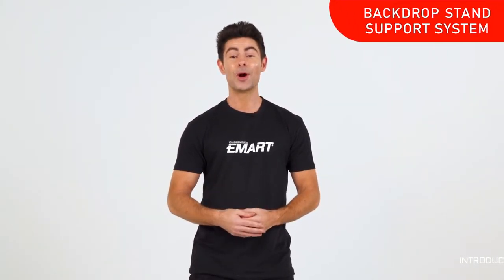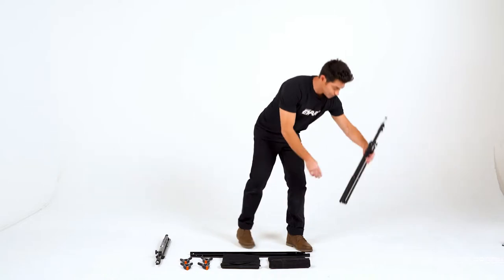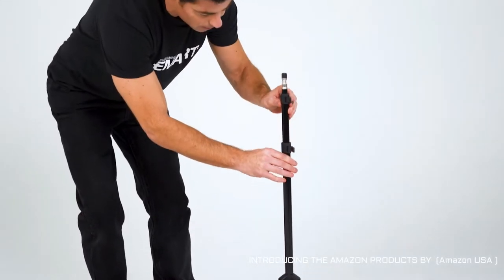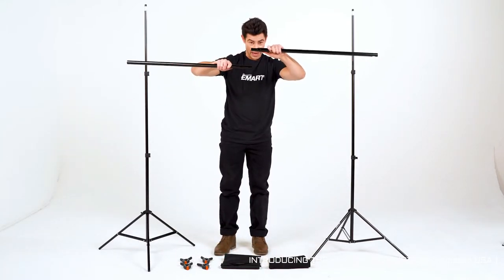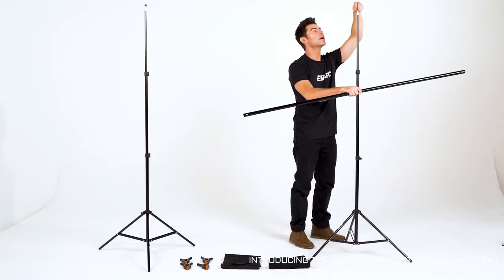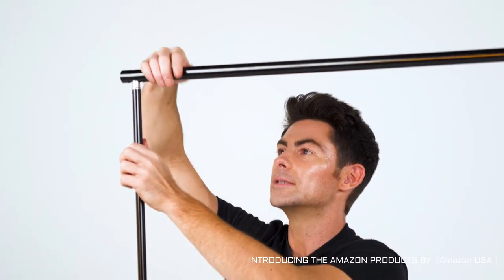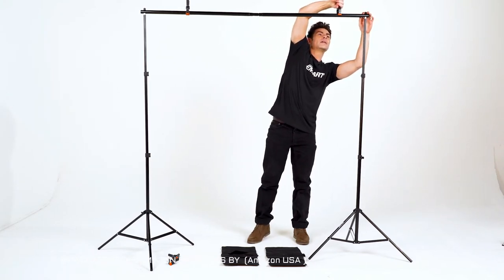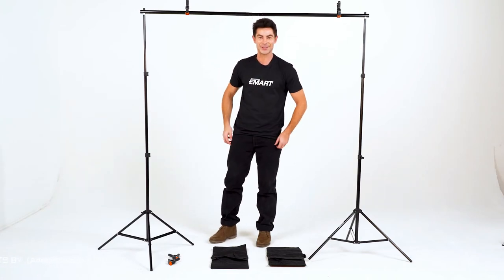INTRODUCING THE AMAZON PRODUCTS (Emart Photo Video Studio 10Ft Adjustable Background Stand)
INTRODUCING THE AMAZON PRODUCTS BY (Amazon USA )

Brand: EMART
Occasion: Green Screen, Photography, Parties, Wedding, Baby Shower, Birthday
• Multi-function Use: Professional lightweight pipe and drape support stand for family gathering, wedding, as well as for professional photography or party.
• Adjustable Photo Booth Stand: Easy to assemble and disassemble by one person in just a few minutes, adjust the height ( from 2.6 ft to 7 ft ) and width ( from 5 ft to 10 ft ).
• Heavy Duty Spring Clamp: Used to holds curtains, canvas, muslin, projector screen or seamless paper, prevent background slippage.
• Photography Weight Sandbag: For photo support equipment, premium quality nylon, stabilize the backdrop support system. (NOTE: this bag comes empty, please filled with gravel, or any other material to add weight.)
• Kit included: (2) x Adjustable Crossbar, (2) x Light Stand, (4) x Heavy Duty Spring Clamp, (2) x Sandbag, (1) x Portable Carry Bag. / 12 Months warranty for manufacturing defects.